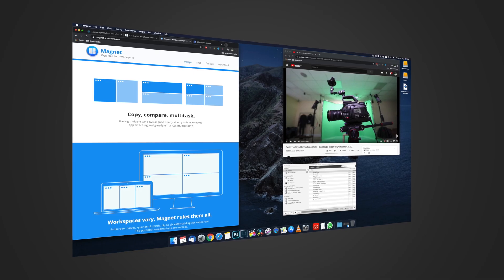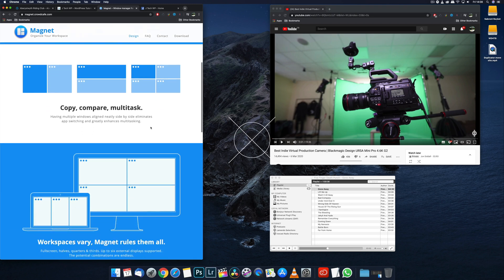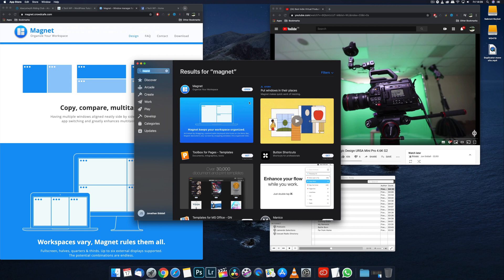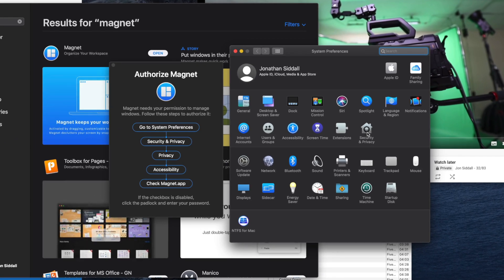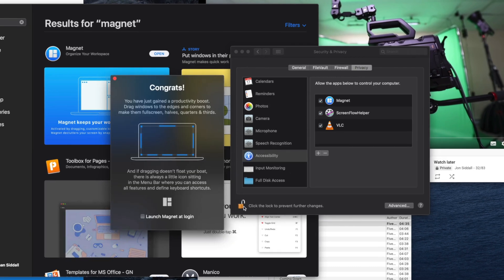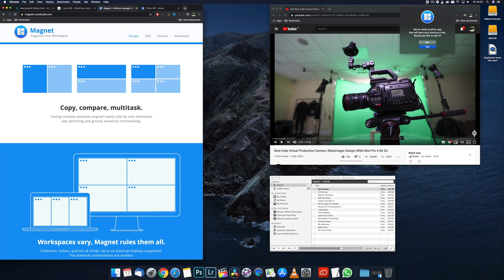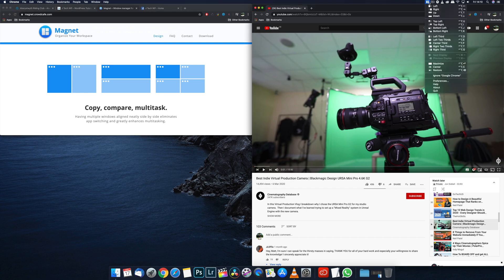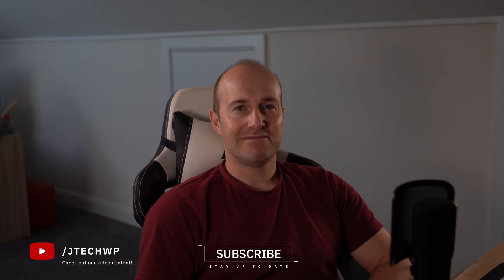How to enable window snapping in MacOS using Magnet - Quick Tips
How to enable window snapping in MacOS using  "Magnet"
Full install guide and how to use.
Quick guide

Magnet makes managing windows much easier, with dozens of screen layouts available.
Snap windows into place in MacOs for free

00:12 - Magnet Demo
00:36 - Get Magnet from App store
00:49 - Security Settings
01:38 - How to use Magnet